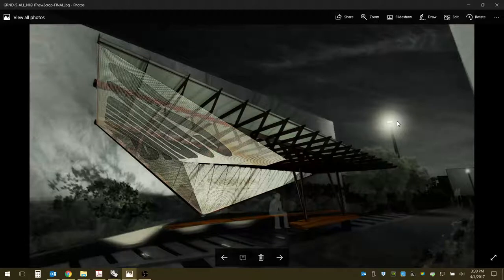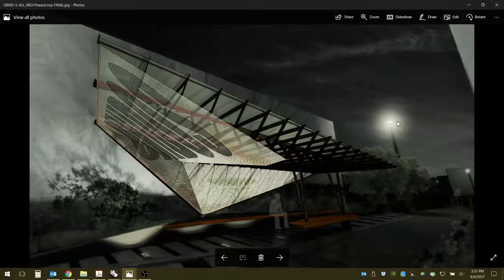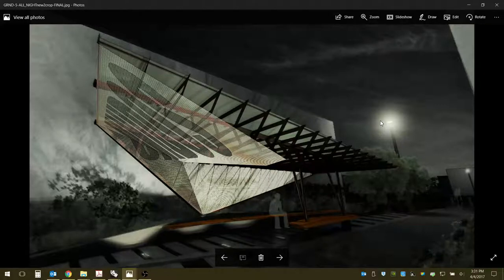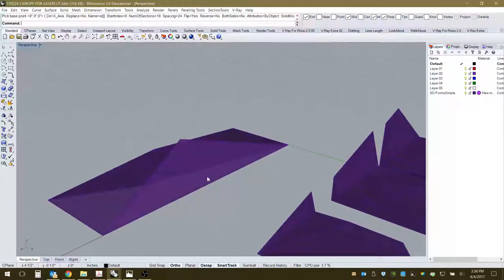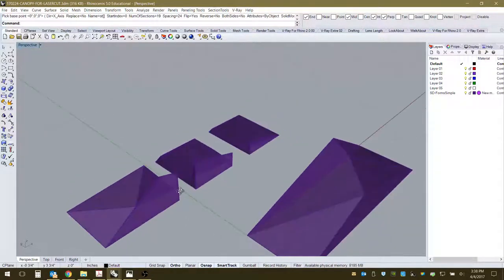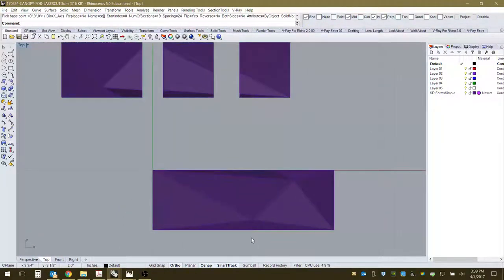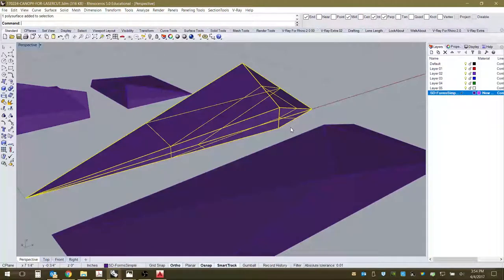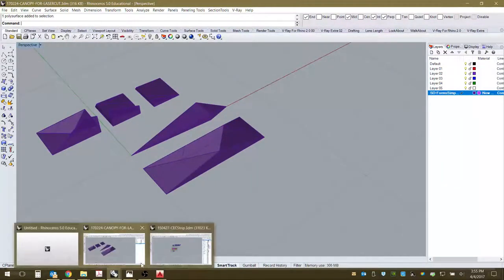170404 X4 RhinoSectionToolsUnrollDevSrfMisc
This tutorial covers additional Rhino tools to use in Exercise-4.  These include how to install and use Section Tools, using Unroll Developable Surfaces, and setting up for 3D printing.  (SEE FOLLOW-UP VIDEO TUTORIAL...MODEL MUST BE CONVERTED TO MILLIMETERS FOR THE 3D PRINTER!!!)